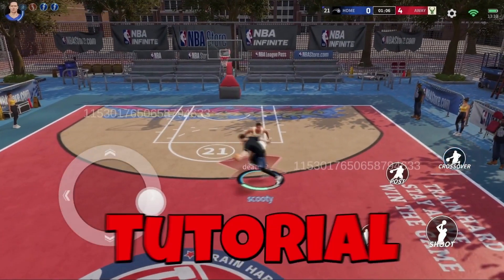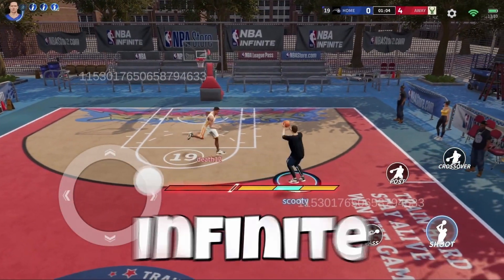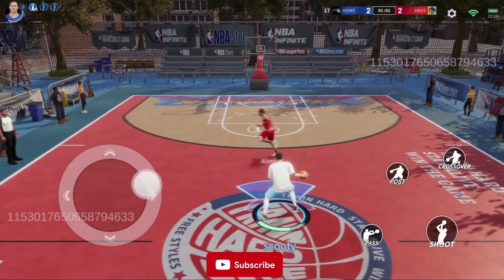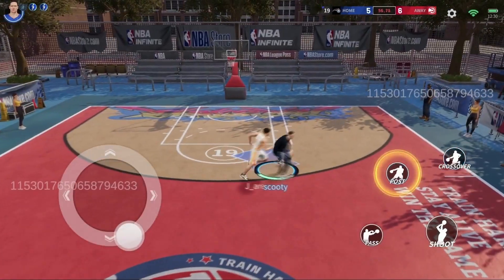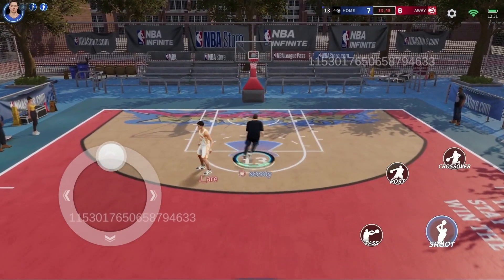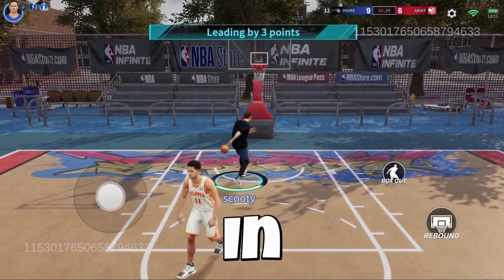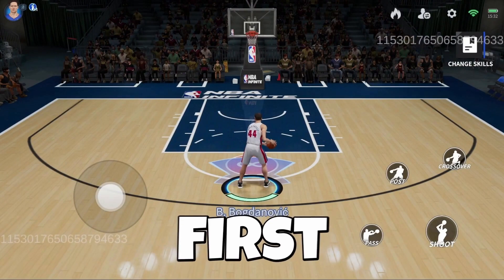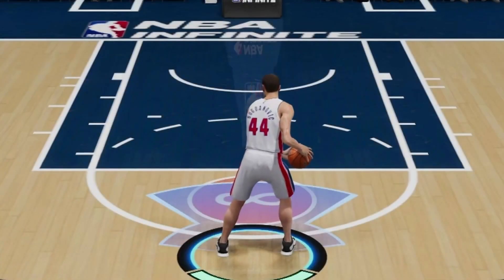The Only Dribble Tutorial You Will EVER NEED In NBA Infinite Mobile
In this video, we're going to show you how to make a basic dribble in NBA Infinite Mobile. This dribble is the foundation of all dribbles, so make sure to learn it well!

This is the only dribble tutorial you will ever need, so make sure to watch it carefuly! This tutorial will teach you how to make the basic dribble, so that you can start playing more effectively in NBA Infinite Mobile. If you're a beginner or a intermediate player, make sure to watch this video!